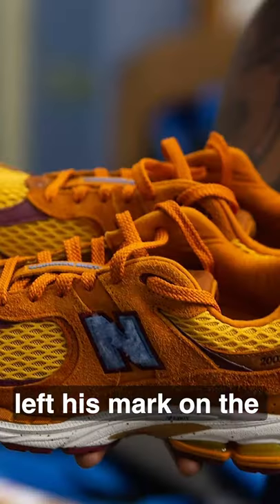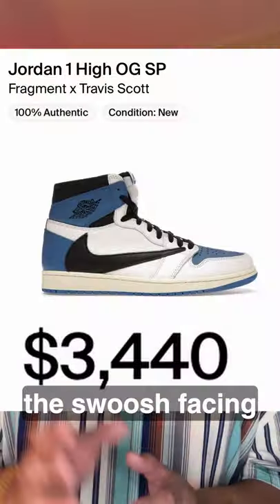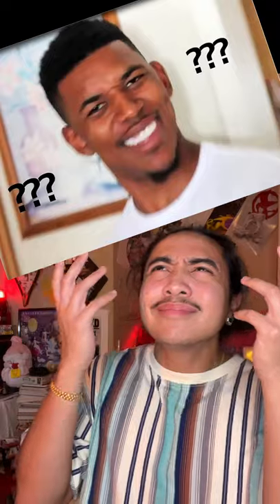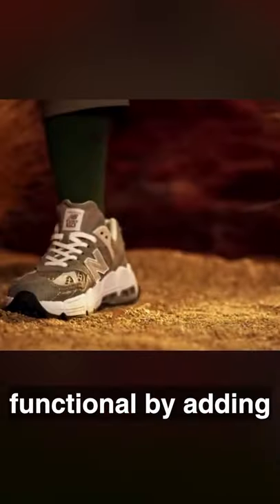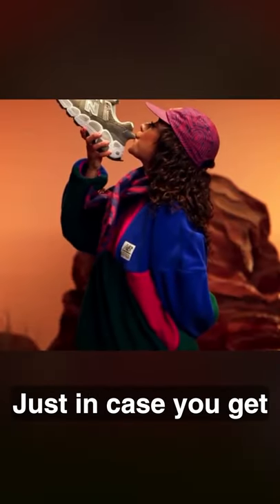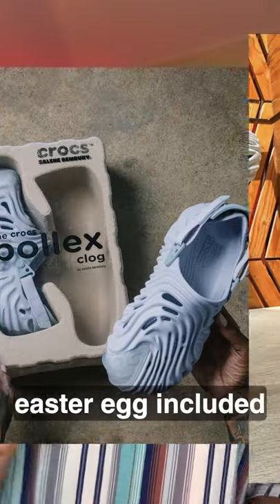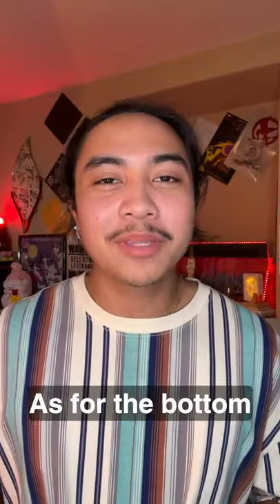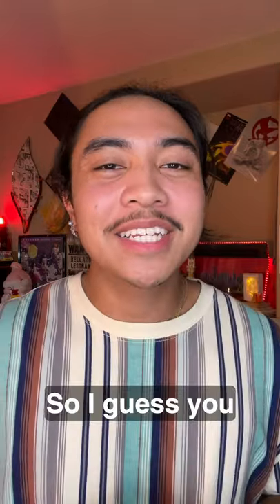This Sneaker Has A WHISTLE??